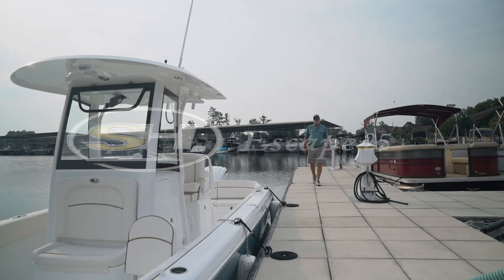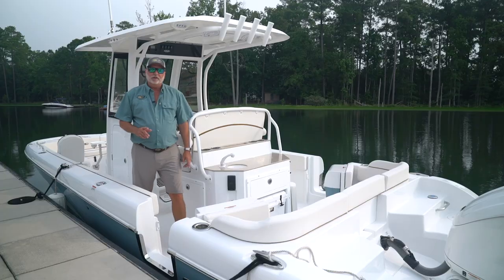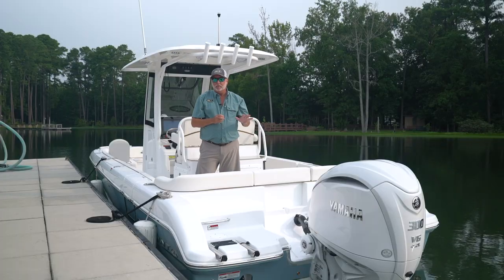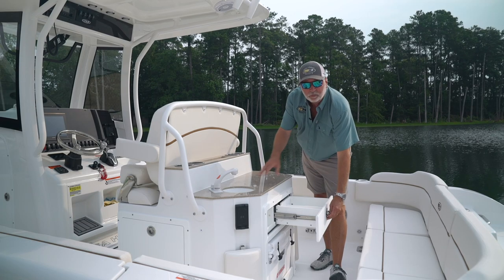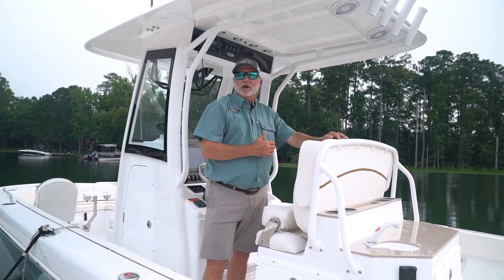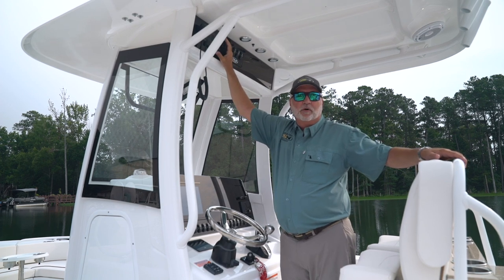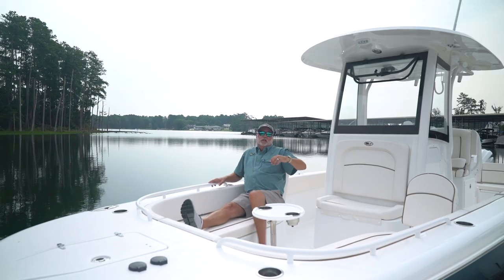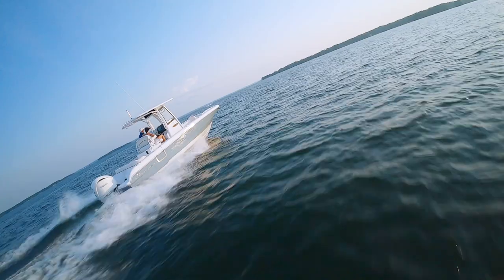Sea Hunt Escape 25 Series Center Console Walk Through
The legendary Escape Series is back with a whole new look. Completely redesigned from the keel up, the new Escape can take you and your family anywhere. Island hopping, sunset cruises, or your favorite fishing hole, the Escape will get you there.The legendary Escape Series is back with a whole new look. Completely redesigned from the keel up, the new Escape can take you and your family anywhere. Island hopping, sunset cruises, or your favorite fishing hole, the Escape will get you there.